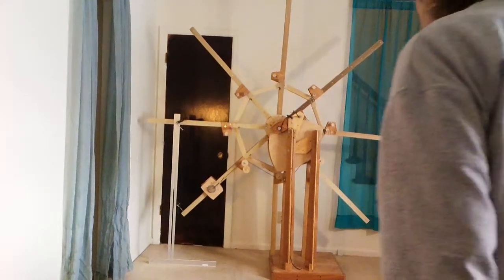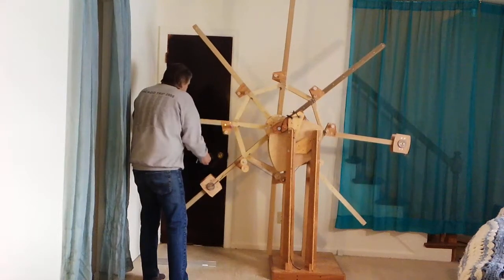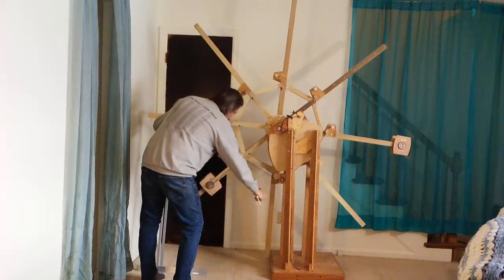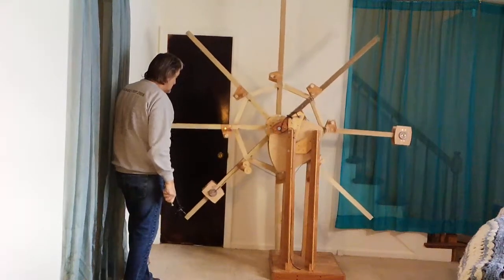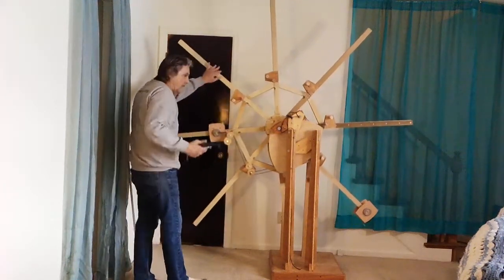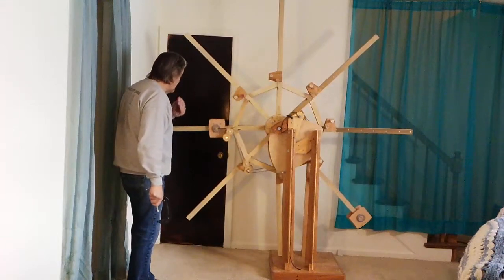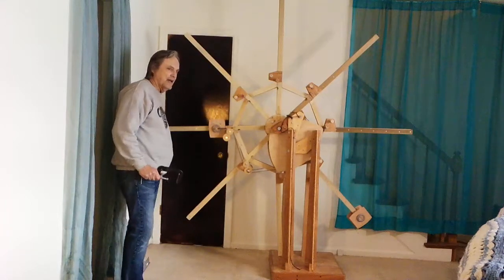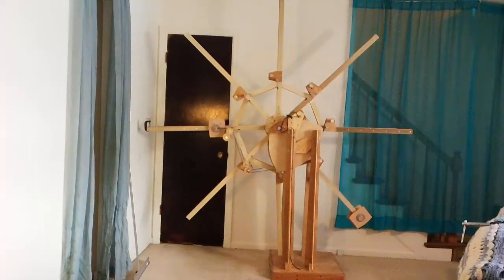Test 8 Torque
As I continue testing I'll add more weight. I do think this will work. I 'look need to find out how much torque is necessary.  And this would be with 8 equal weights on each arm.